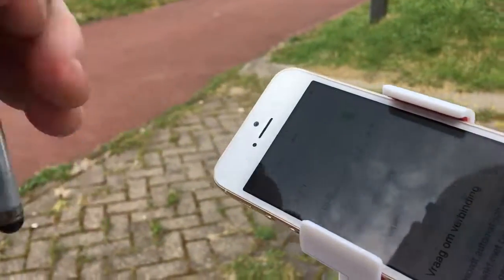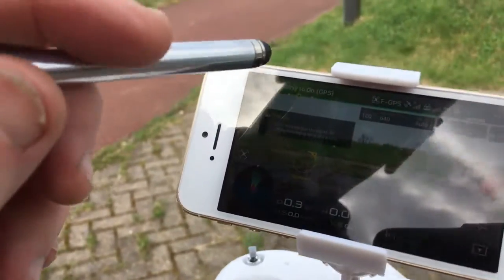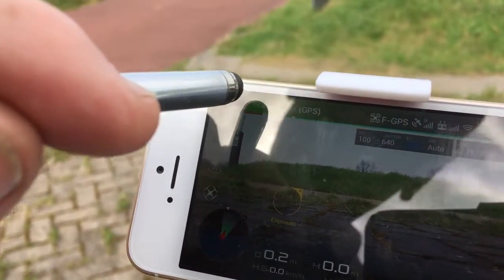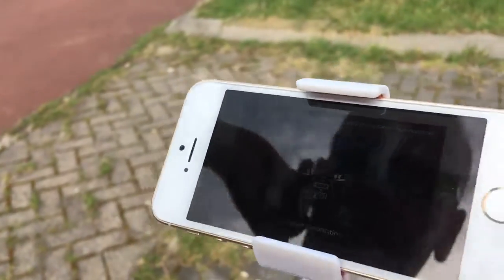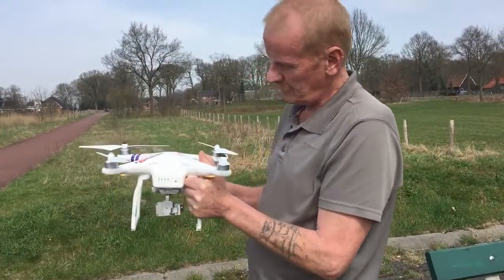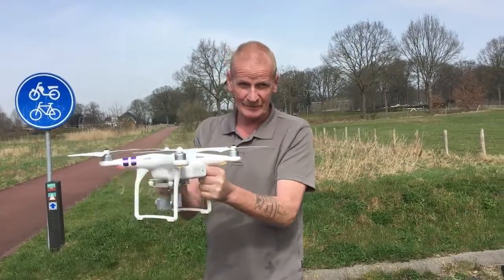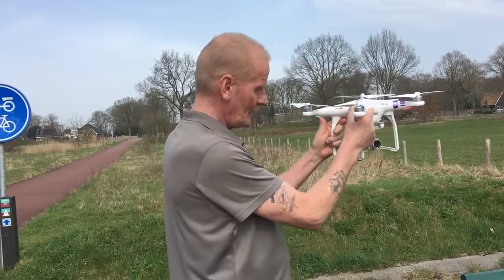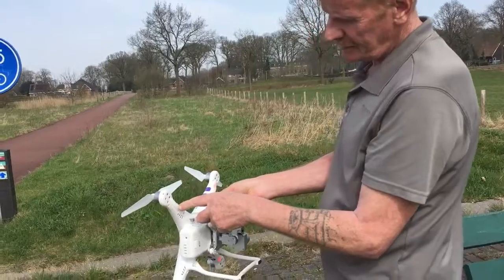Calibrate the DJI Phantom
Calibrate your drone every time before flying